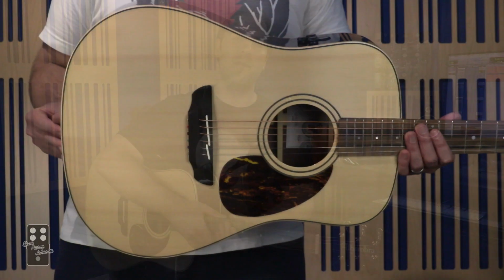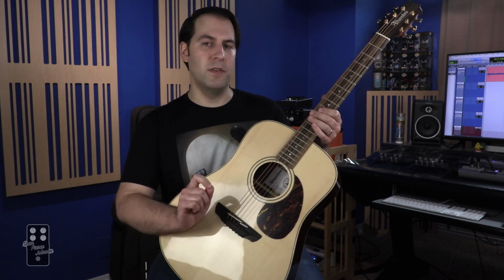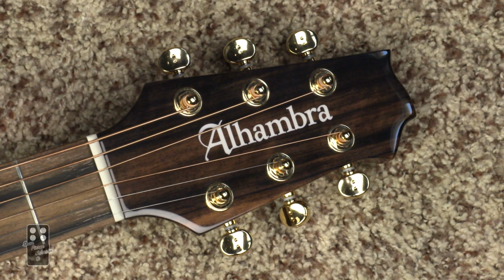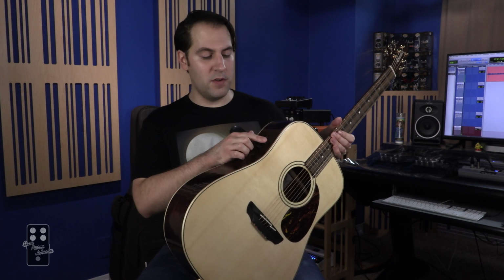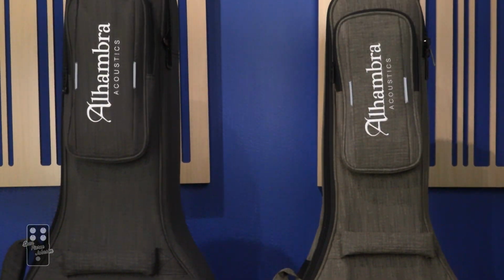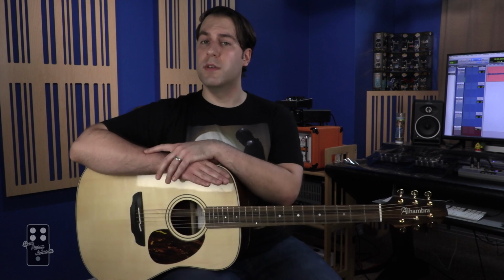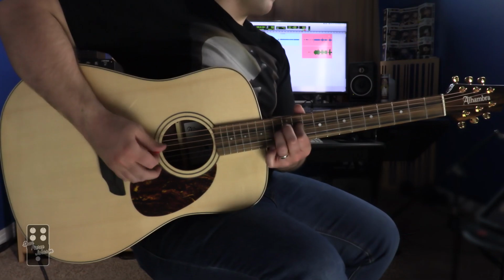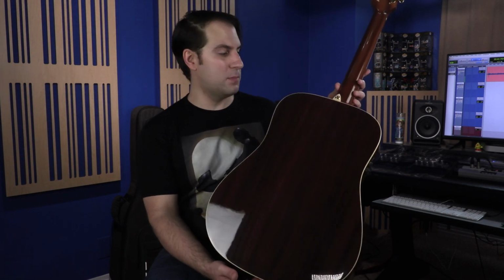New World Guitar, Old World Twist | Alhambra Guitars Dreadnought Acoustic Demo & Review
What's going on friends?!? SeanPierceJohnson here and welcome to the beginning of an acoustic guitar journey on my YouTube channel!
A few months ago, before all the shutdowns and quarantines started, my good friend Mike Peterson of MAP Guitars introduced me to a Spanish guitar builder called Alhambra Guitars...or Guitarras Alhambra...and if you want to say it correctly, say it with a bit of a lisp.

Anyway, Alhambra Guitars is mostly known for building nylon string acoustic guitars. But in 2018 they decided to launch a steel string acoustic guitar line. Four models are included in the line and we're going to take a listen to ALL OF THEM...starting with the CLASSIC American Acoustic Guitar: the Dreadnought.

We'll listen to it, talk about what makes Alhambra's take on it different and even check out the beautiful Fishman acoustic-electric pickup installed in the guitar!

Enjoy the video and stay safe out there!